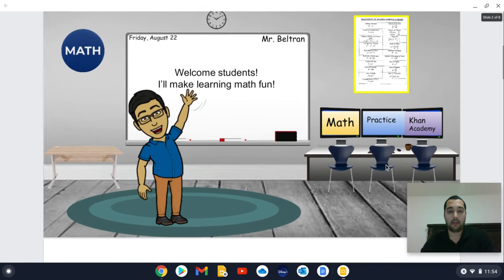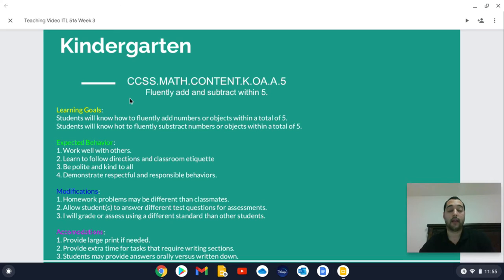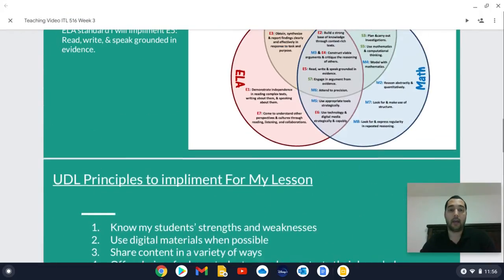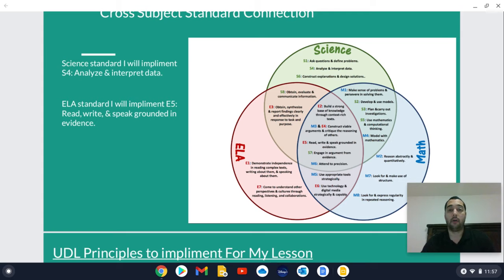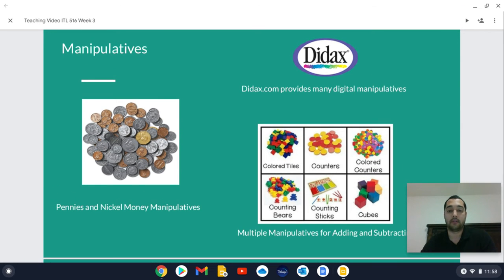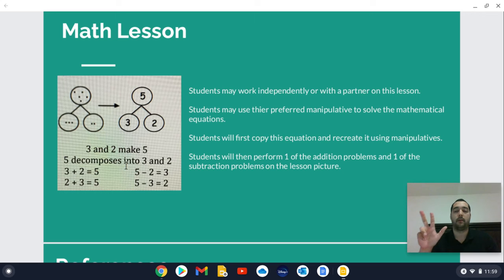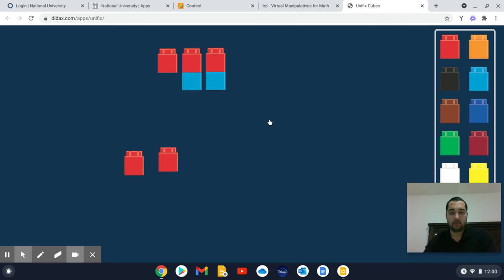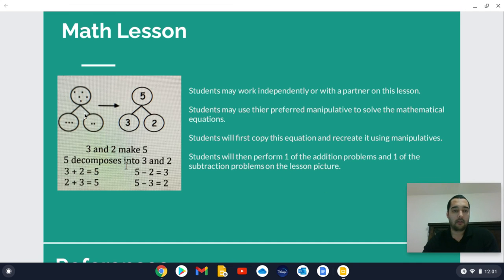National University ITL 516 Teaching Video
Hello everyone,
This video was made as part of NU's ITL 516 course for week 3's Teaching Video Assignment.
For referencing purposes of the information in the video the following timelines depict each targeted rubric section.

Target, Standards, Learner Outcomes, and Goals: Time: 0:34- 2:00
Accommodations, Adaptations, Interventions Time: 1:38 - 2:07
Multiple means of representations (Modeling and Practice) Time: 5:10 - 6:25
Communication  for explanations was clear and concise throughout the entire video. Time: 0:01- 8:38

This video was a portrayal of presenting this lesson to actual students.